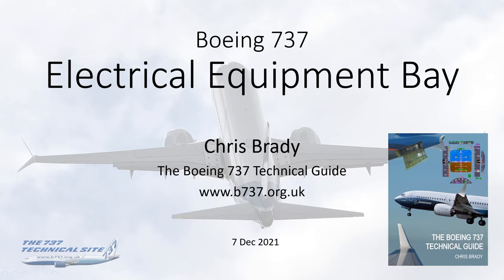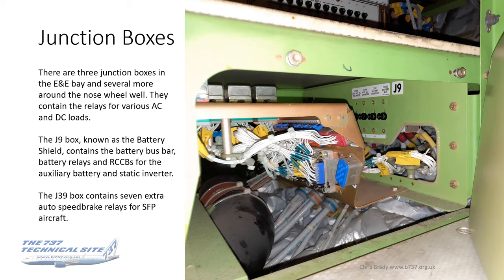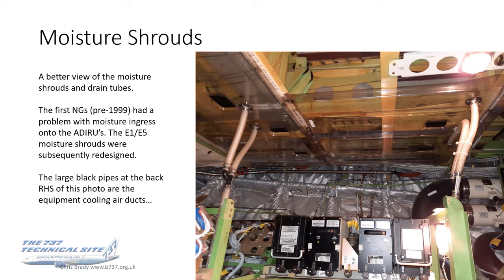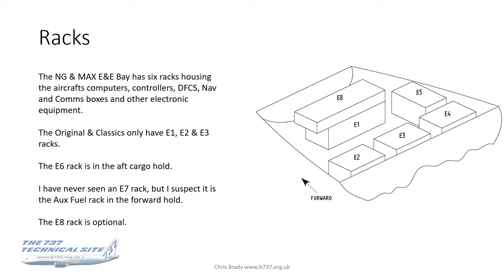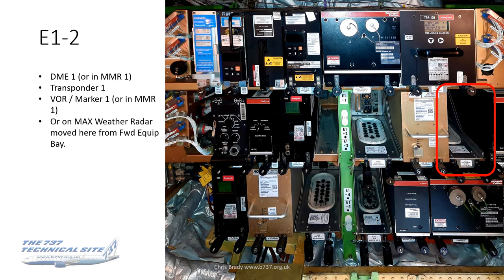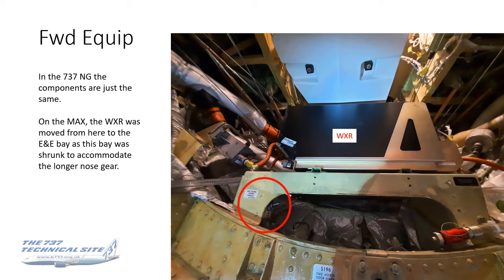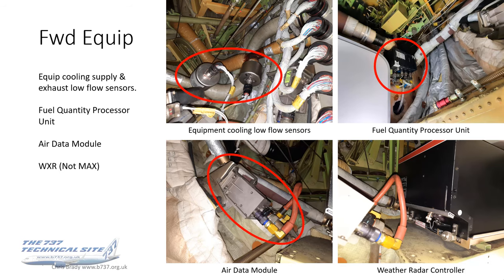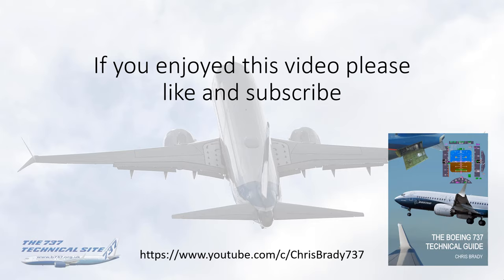737 Electrical Equipment Bay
A detailed explanation of the components and layout of the 737 E & E Bay, Forward Equip Bay and other equipment racks on the aircraft. In addition to my standard presentation format I have included 3 "Video tours" of the E & E Bay, Forward Equip Bay and an example BITE check.

Contents:
0:44 E & E Bay General
8:23 Junction Boxes
12:03 Moisture Protection
17:34 Equipment Cooling
21:45 Batteries
23:36 Racks
38:00 E & E Bay Video Tour
40:29 E6 Rack
42:59 Auxiliary Fuel Equipment Rack
43:53 Forward Equipment Bay
51:40 BITE Testing